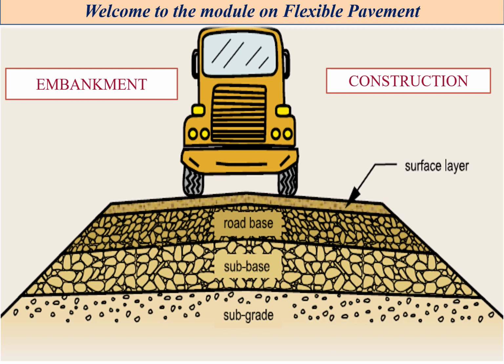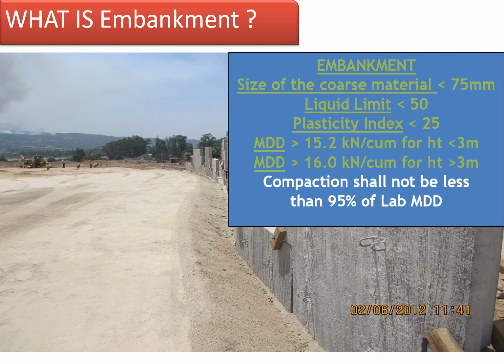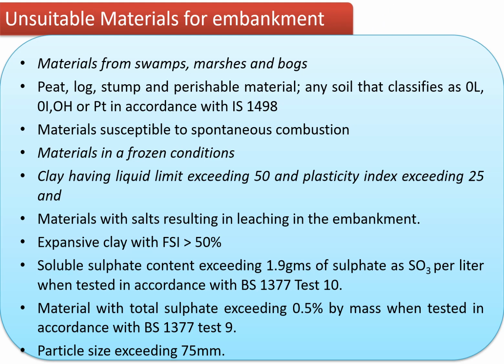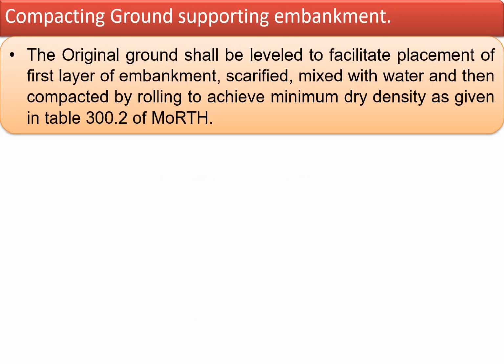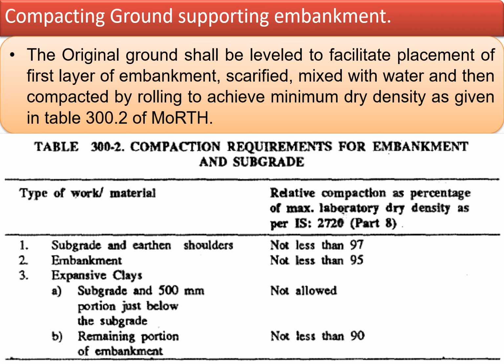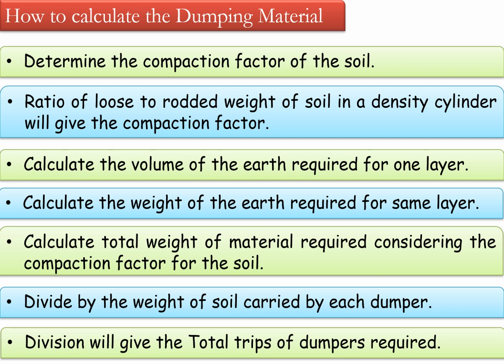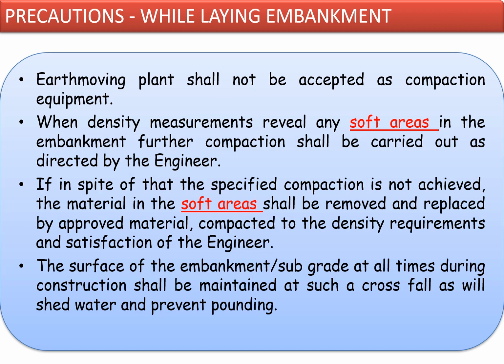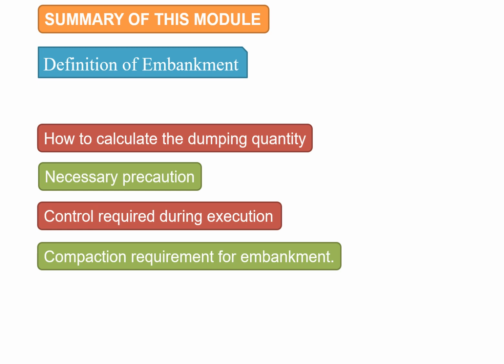TIPS ON EMBANKMENT CONSTRUCTION Part 2 - HIGHWAY ENGINEERING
This modules covers the specification of the materials to be used in embankment, determining the number of layers and height of embankment in road construction. This module will also describe how to calculate the quantity of dumping soil for a layer of embankment. What are the different stages of embankment construction and some do's and don't during embankment construction. Earlier post on embankment construction had some video to explain the process of construction whereas in this module even the requirements given in MoRTH were briefed for understanding.